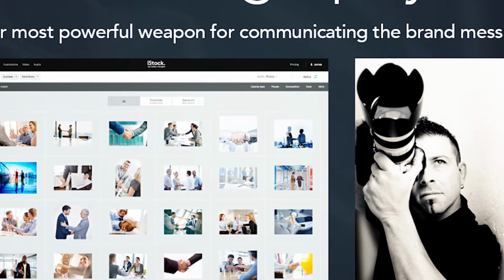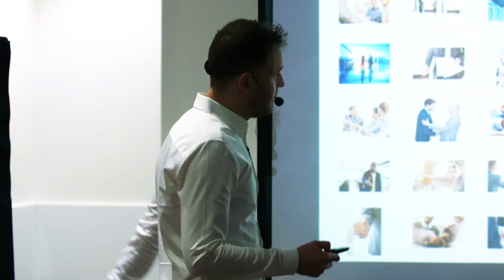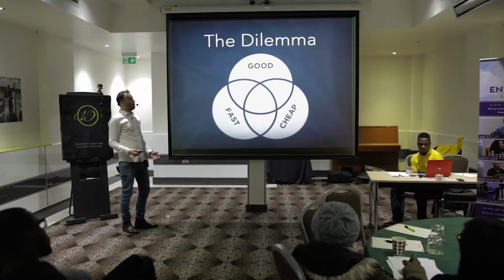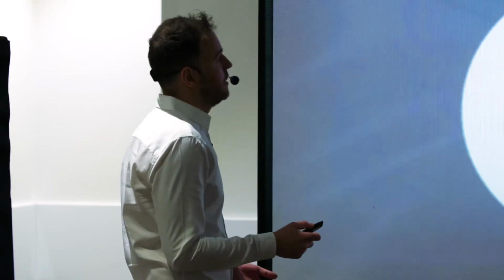Expanding your brand, beyond the logo design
David Pugh of freelancegraphicdesigner.co.uk talks here about ways in which the branding goes beyond the logo design.  How to create extra emotional connections through photography and how to make these images unique to the brand.